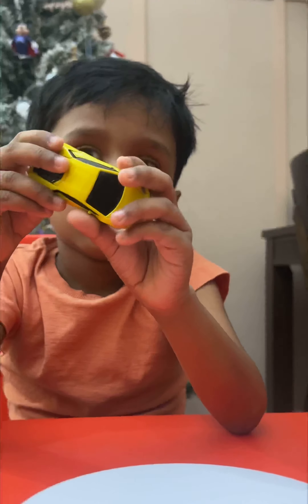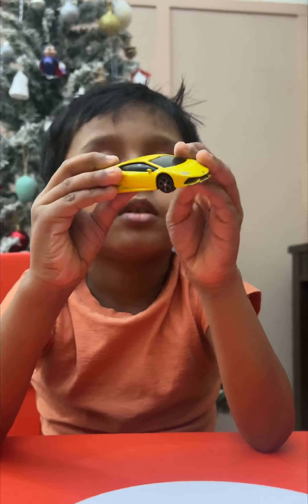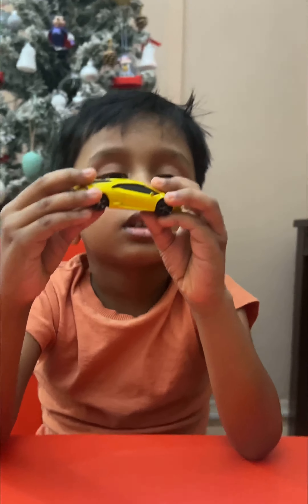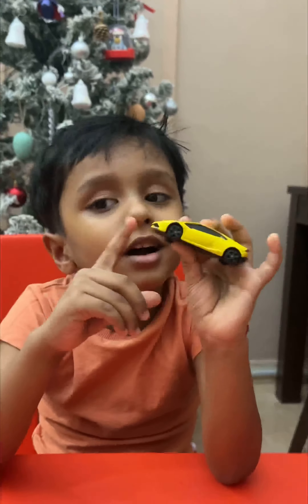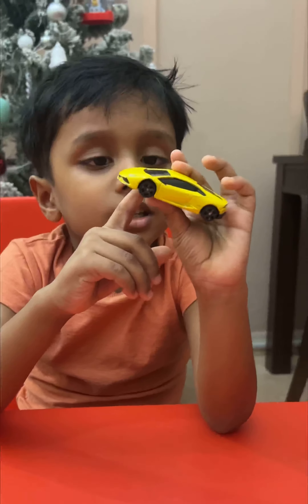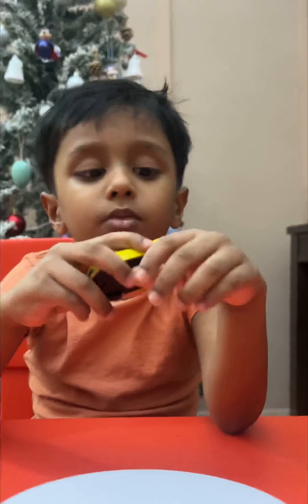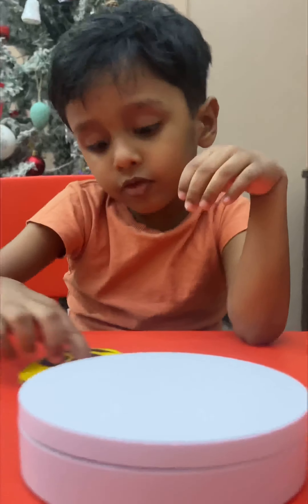Lamborghini Huracan vs Aventador Shawn version of Review😅